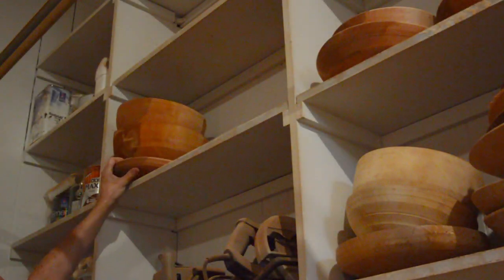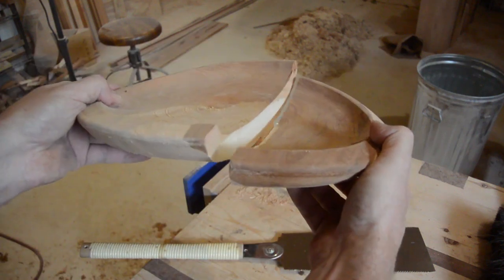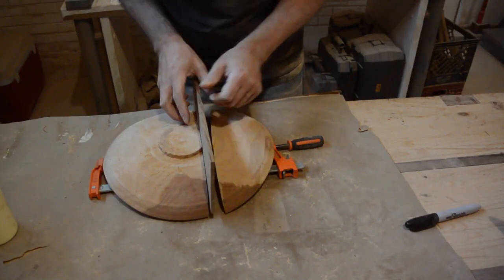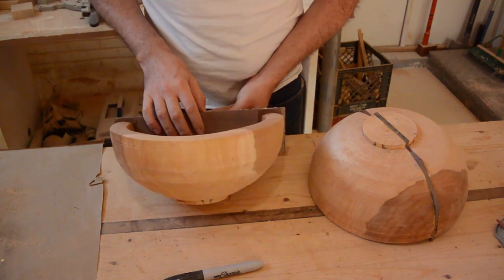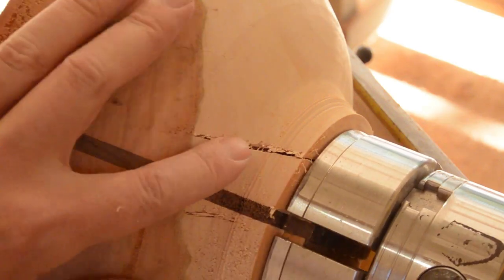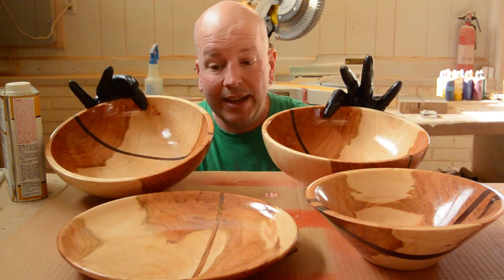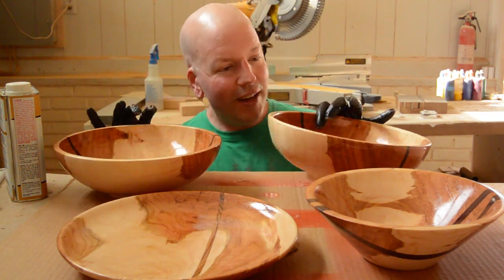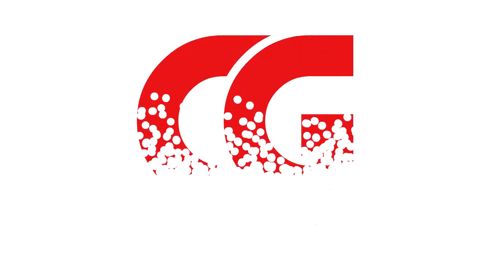Bowl Surgery, Episode Three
In this episode, I dissect three cherry blanks and inlay some contrasting wood to make finished bowls.